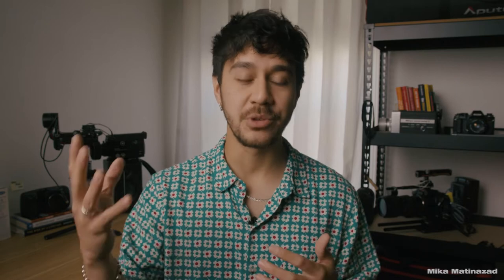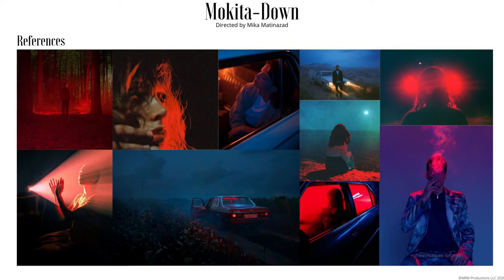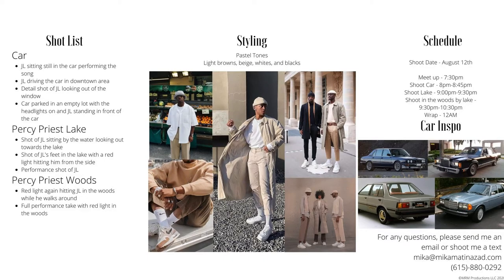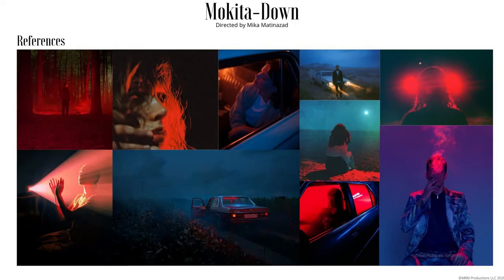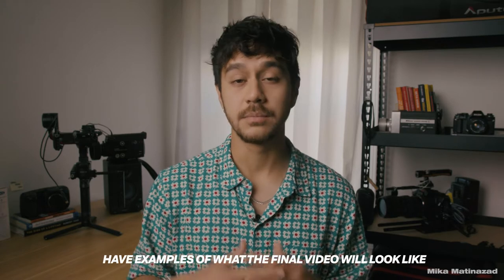How to Shoot a Music Video with $0 Budget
Chances are that you’re just getting started in your filmmaking career and you have absolutely no budget to shoot the type of music videos you’re wanting to. In this video, I’m going to break down from concept to post production on how I was able to make this video happen for Mokita. I’m glad that he trusted me enough to direct and shoot this music video, and that he left me the freedom to kinda go with my idea. Hope you find these 7 tips helpful!

Gear mentioned in video:
LED Strip Light
Pro Mist Filter
Star Filter
D-Tap to AC Power
V-Mount Battery

Are you struggling with your freelance filmmaking career? Let's chat

⬇️My Gear⬇️
Pelican Air Case
Panasonic Camcorder
Sekonic Light Meter
Rode Shotgun Mic
My 6K Pocket Camera
My 4K Pocket Camera
Sigma 18-35
Sigma 50-100
Pro-Mist Filter
The Best Cage
The BEST gimbal
The SAFEST Camera Case
Extra Hard drive